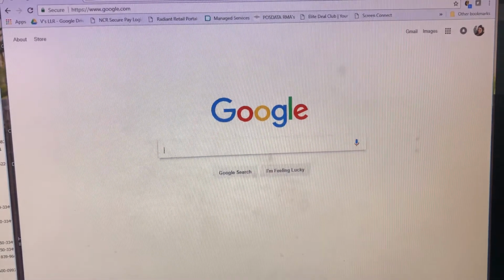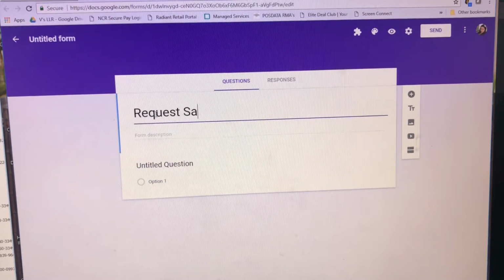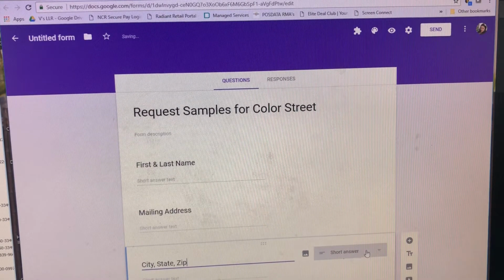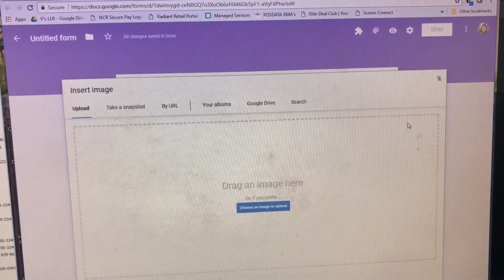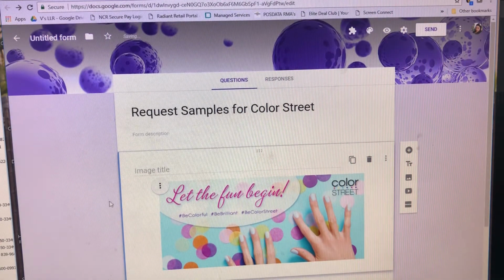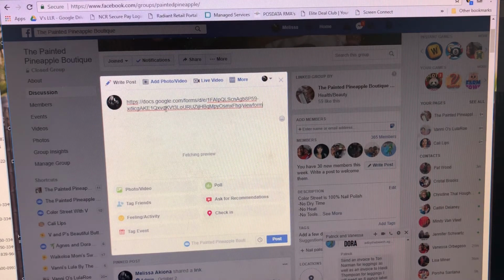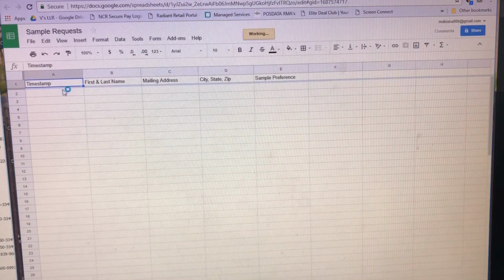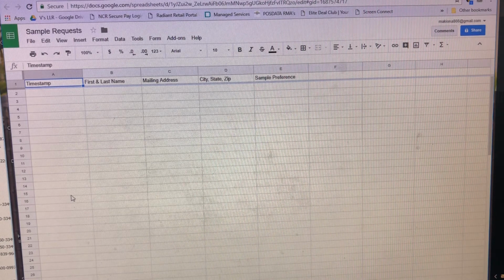How to create a Google Form for Sample Requests